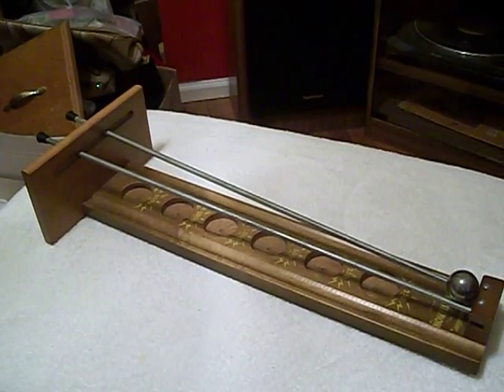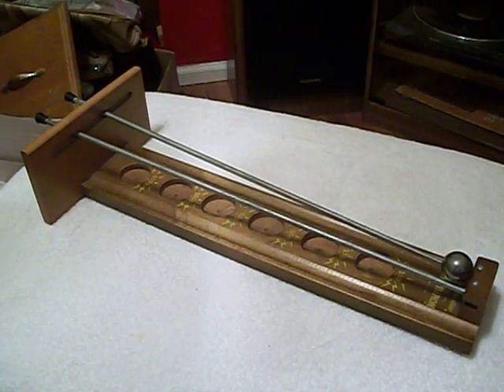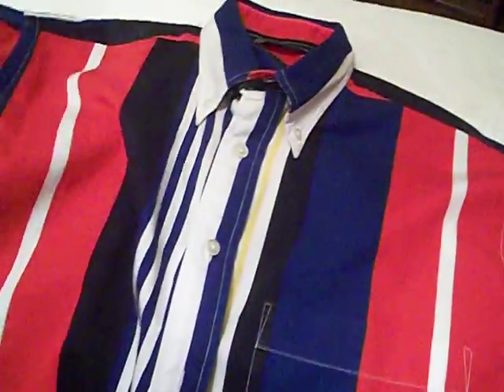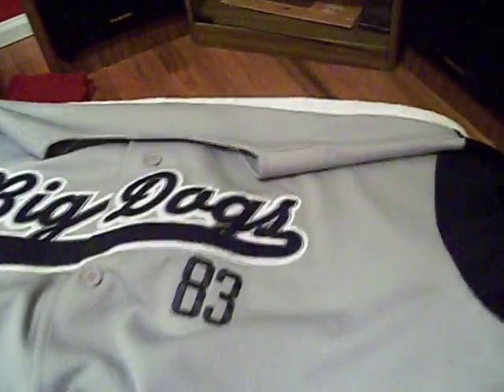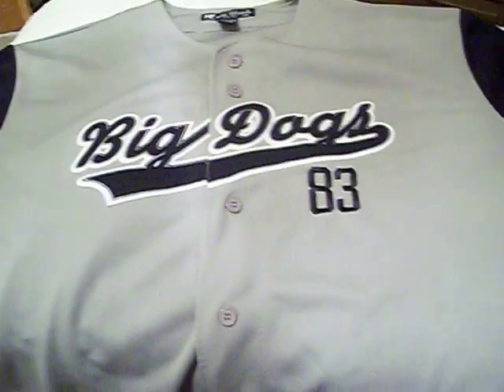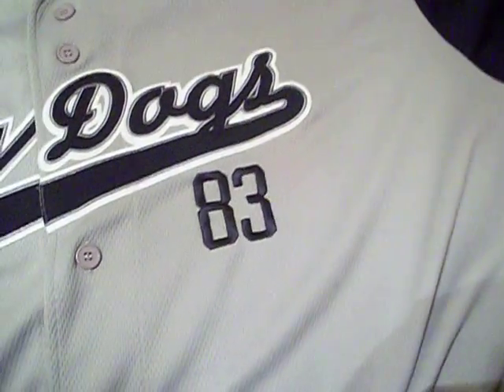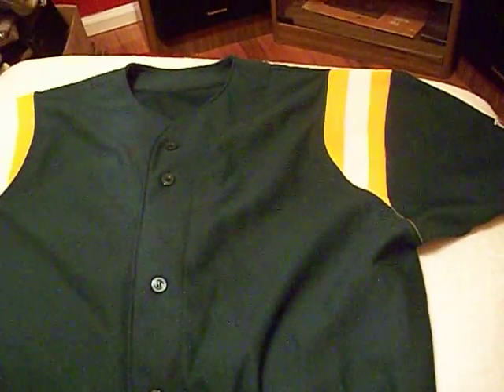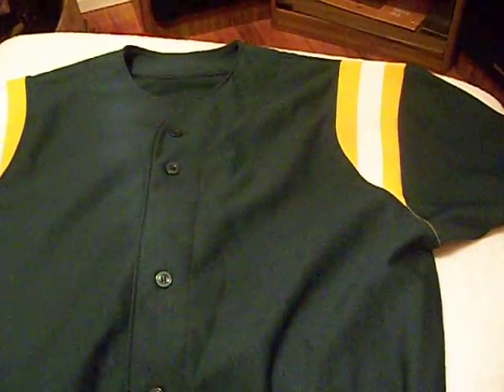Mr Saddie HAS ARRIVED!! PICKING VID #1 test